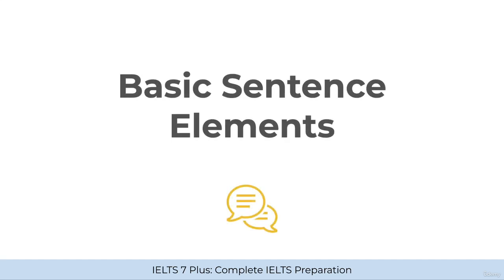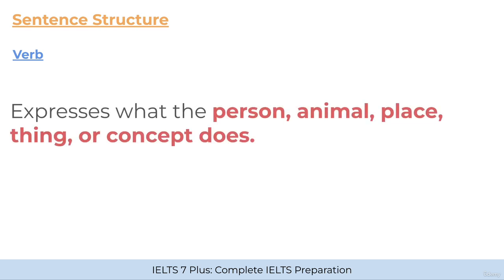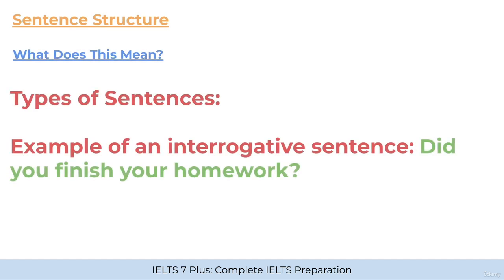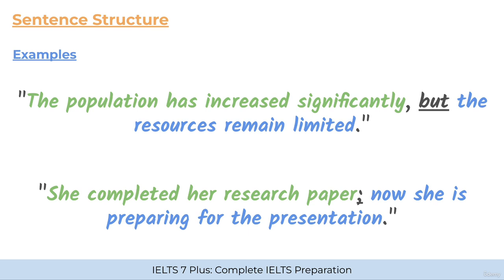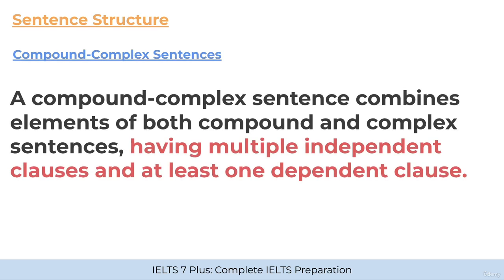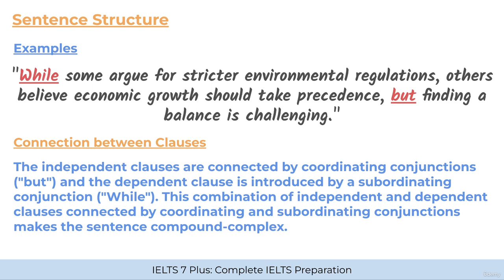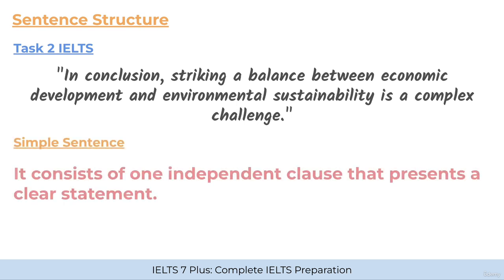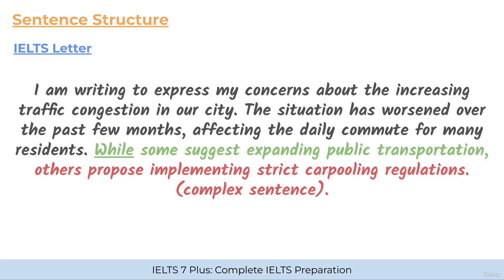010 Sentence Structure for IELTS Writing